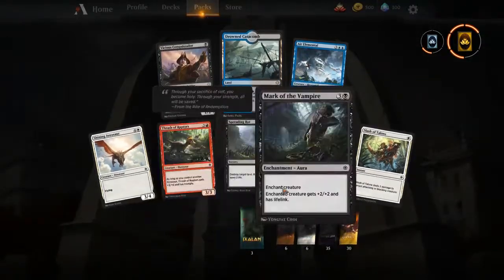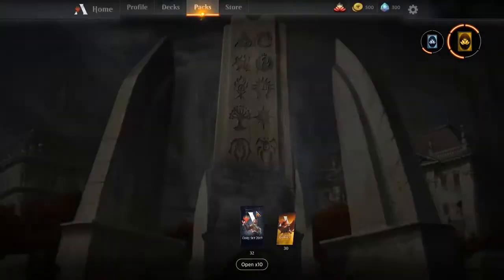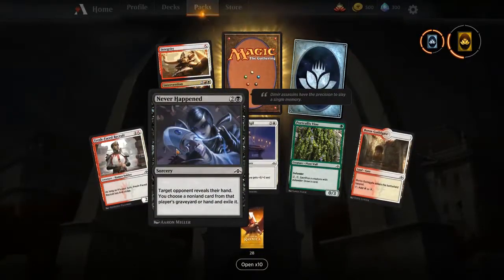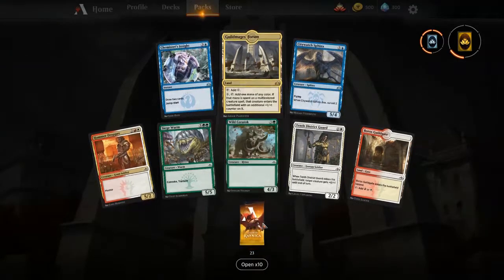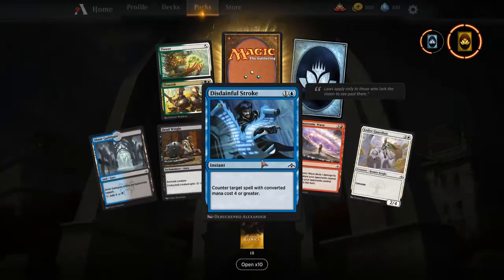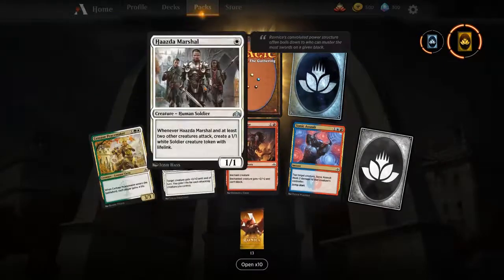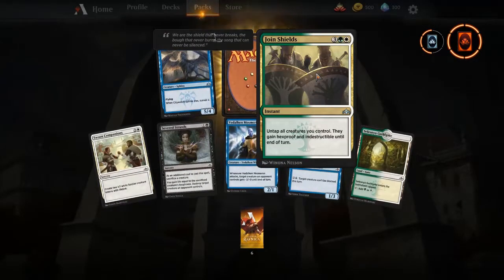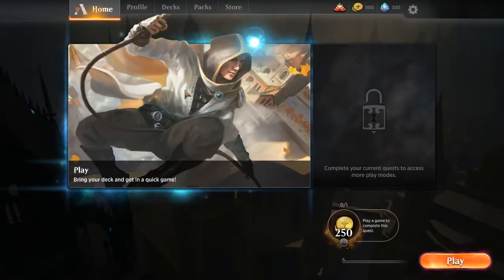Let's Play Magic the Gathering: Arena - 181 - Open Beta Open packs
It's now in Open Beta! So let's open a bunch of new packs!

Check out my discord to talk about videos, art, games, suggest what I should play next and what not Consider joining to help support me, there's not much benefits to it, but hey I would appreciate the help ^^